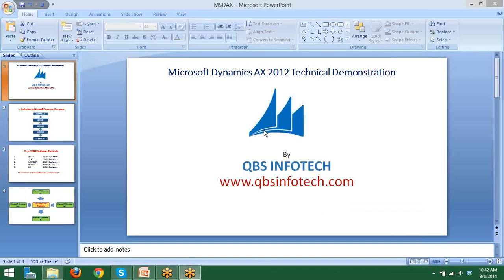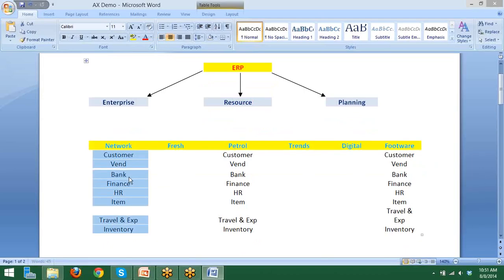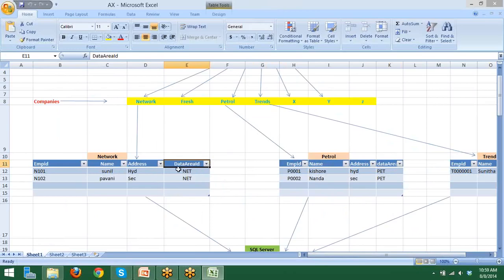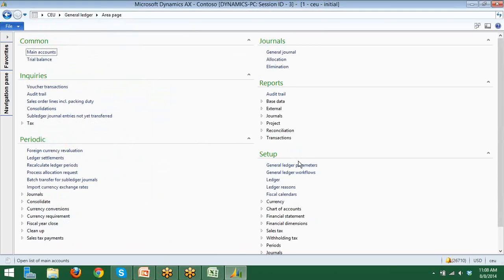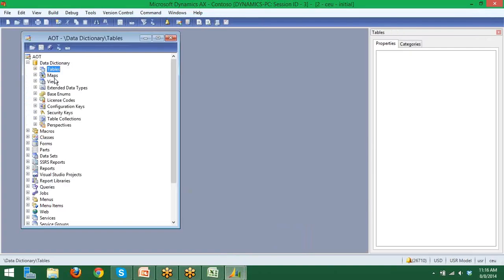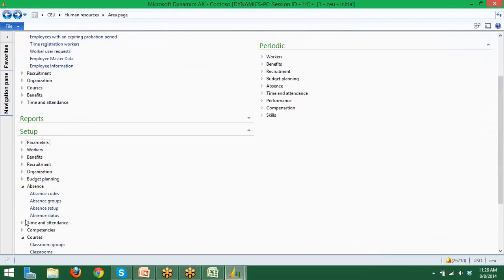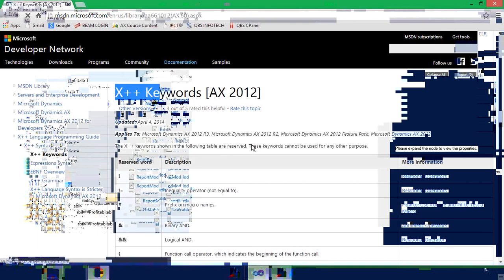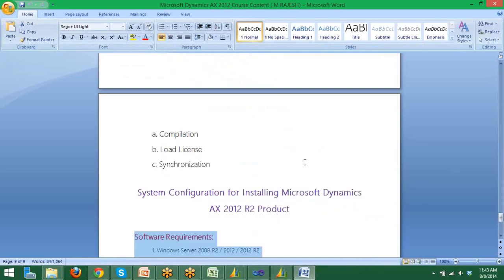TRAINING - Microsoft Dynamics AX 2012 R2 & R3 Best Online Training in Hyderabad Bangalore HD